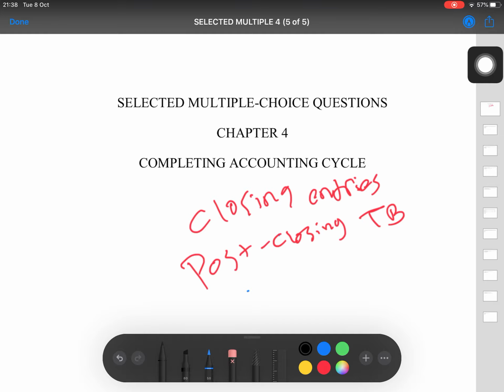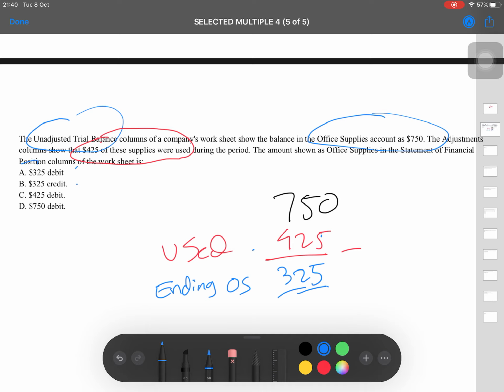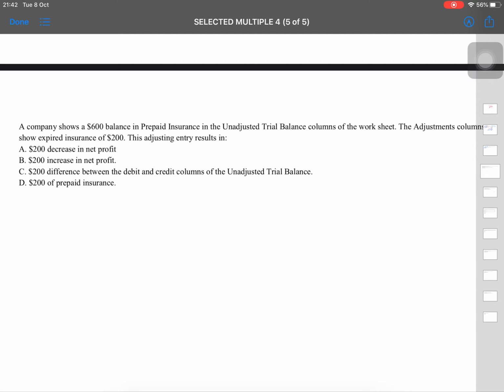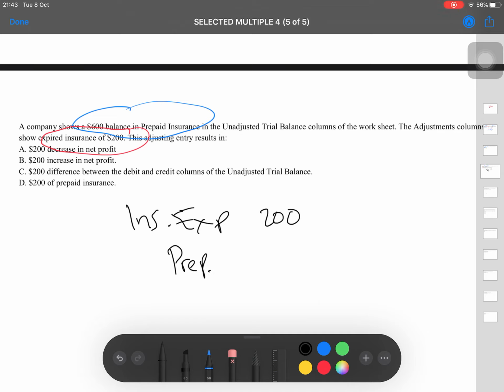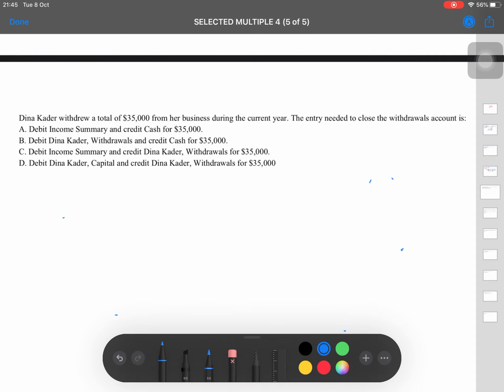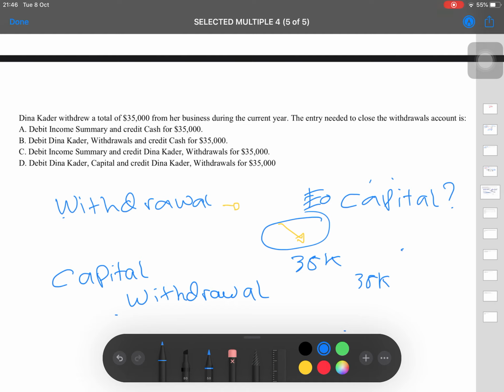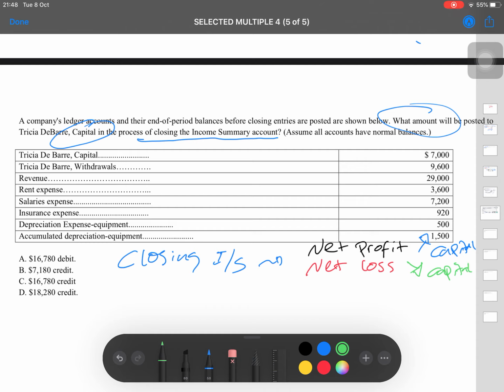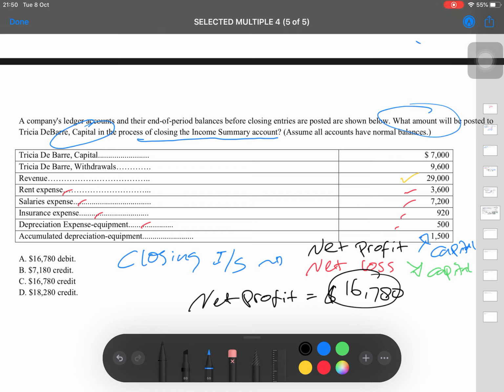Chapter 4: Completing Accounting Cycle (1) MCQ and Answer